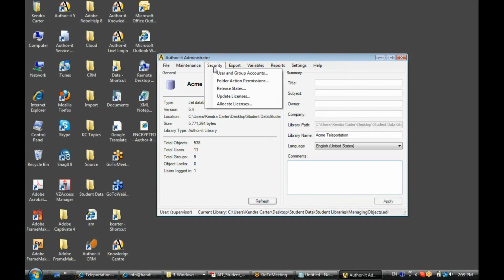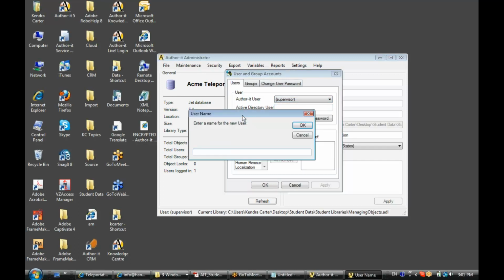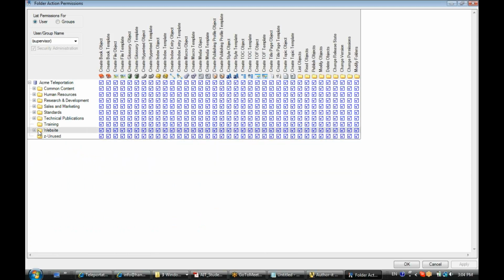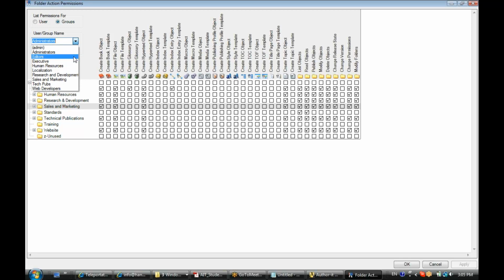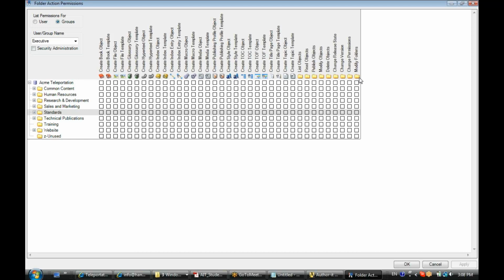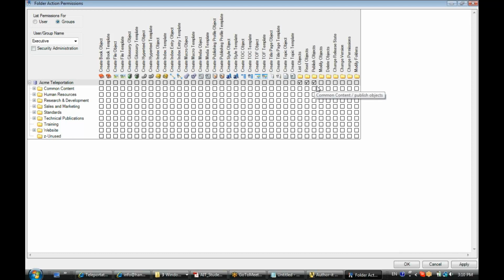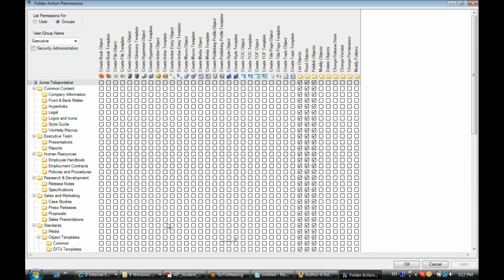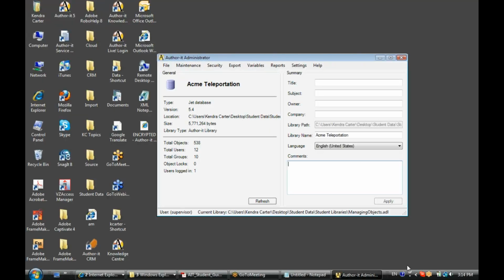Exploring the Security Tab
Configure users, groups and permissions.